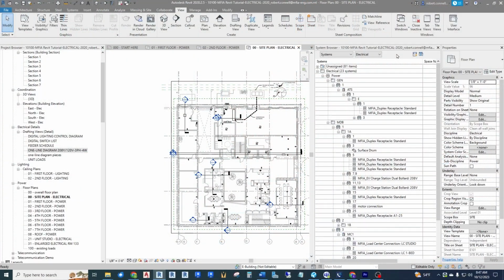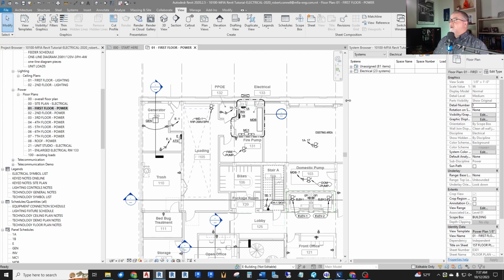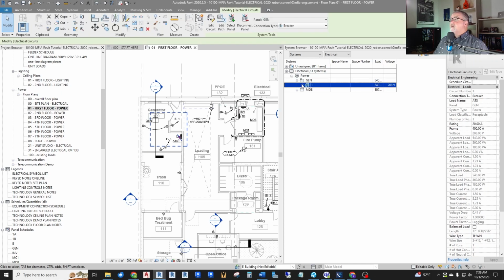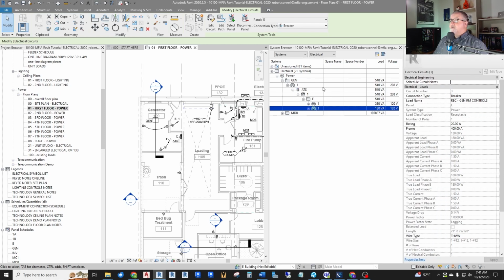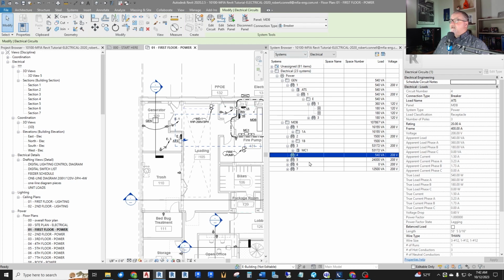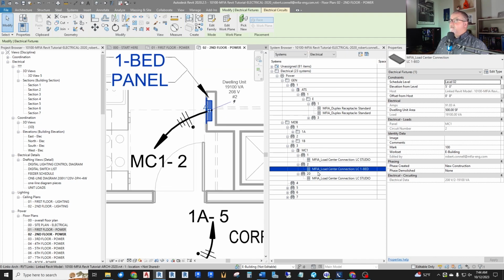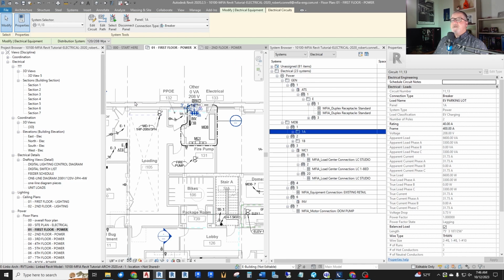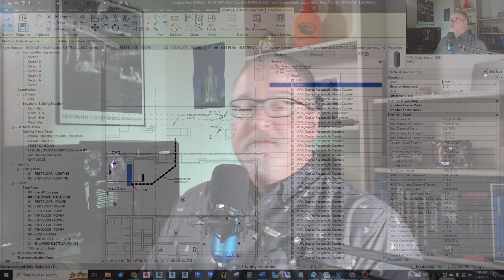REVIT MEP All About the System Browser! - Electrical Tutorial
This short revit electrical tutorial covers the electrical System Browser - how to use it to reveal every electrical connection (even double-source) in your model, including the electrical distribution topology, loads, and how to troubleshoot incorrect or missing connections.